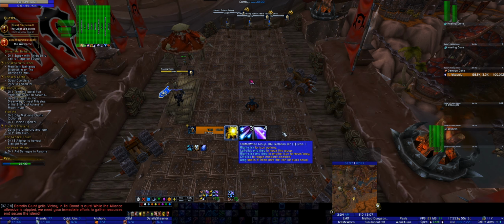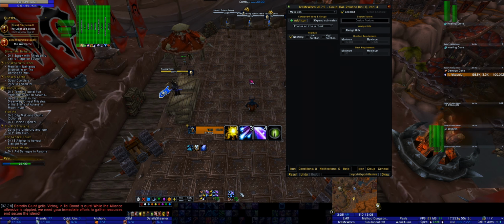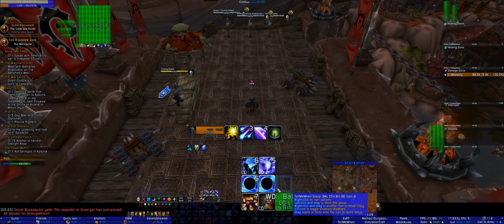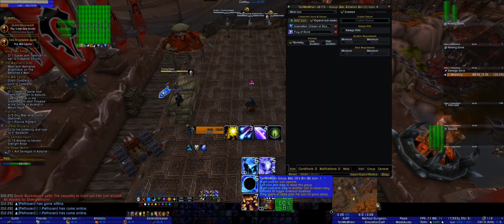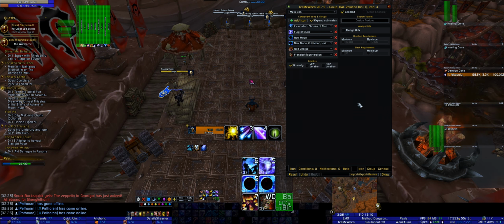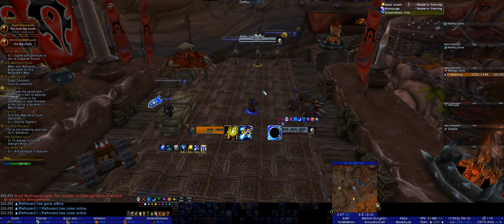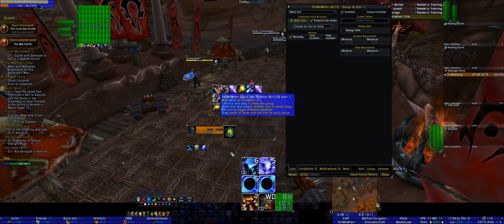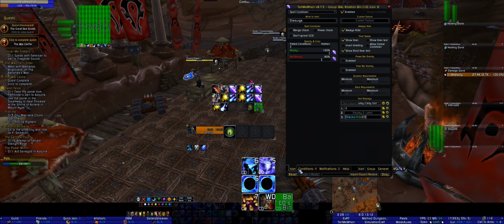Meta icon TMW (Unedited)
A description of how to use and what exactly is a Meta Icon in Tell Me When which is an addon for World of Warcraft.